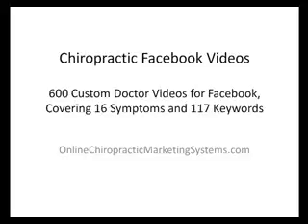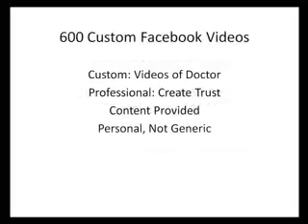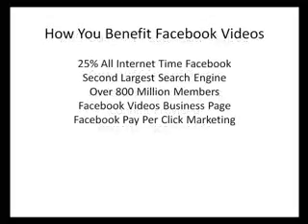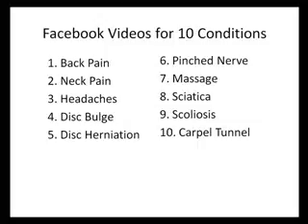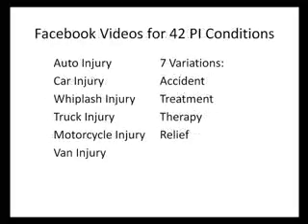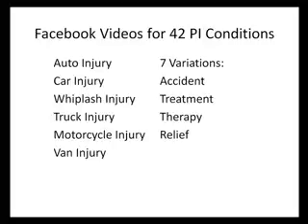Video Chiropractic Facebook Marketing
600 Chiropractic Facebook Marketing Videos

600 Custom Chiropractic Facebook Marketing Videos for 16 Conditions covering 117 Keywords.

Facebook Video Marketing for Chiropractors, Automated Internet Marketing for the Low Tech Chiropractor.

Facebook Videos for Chiropractors.